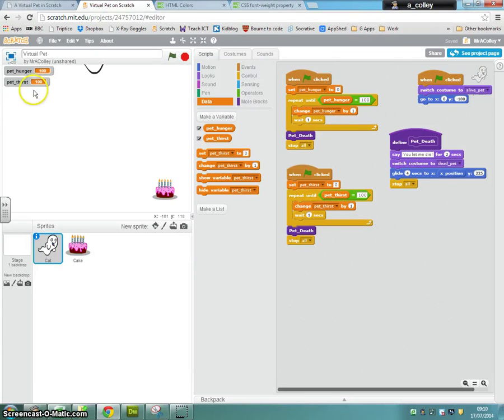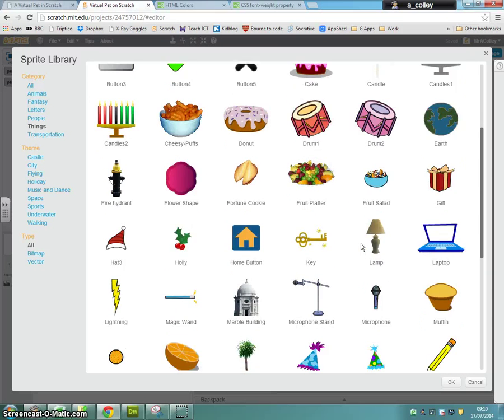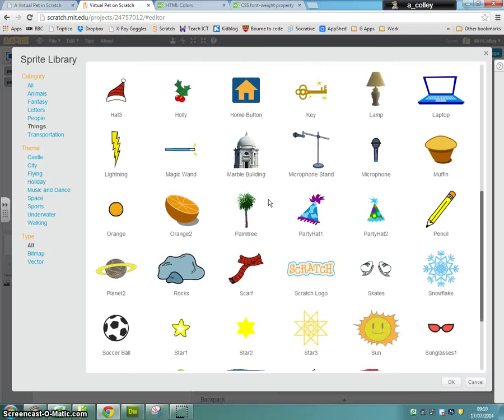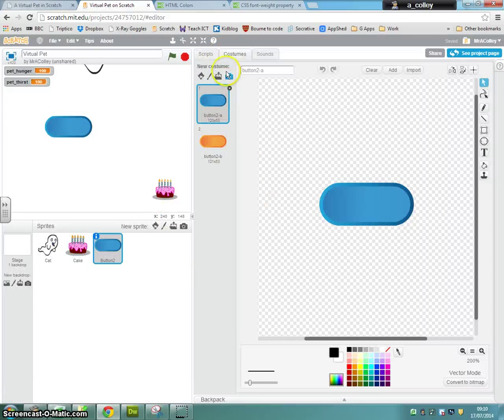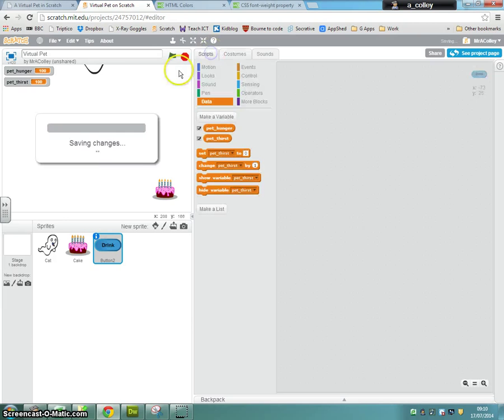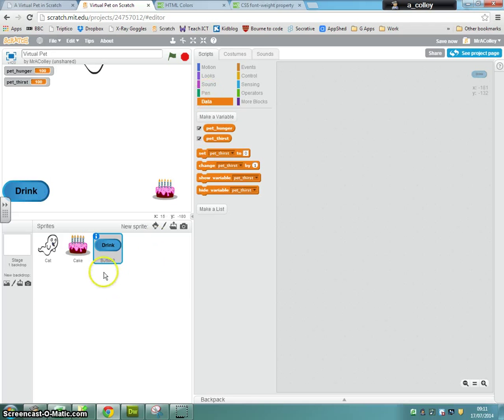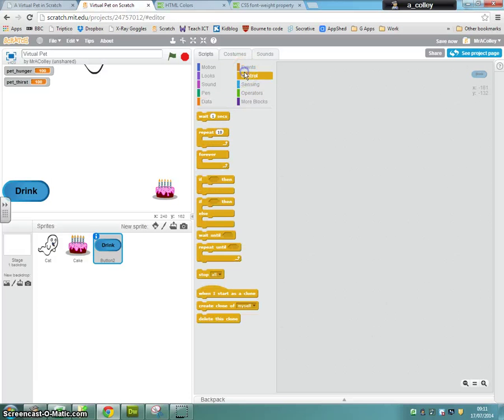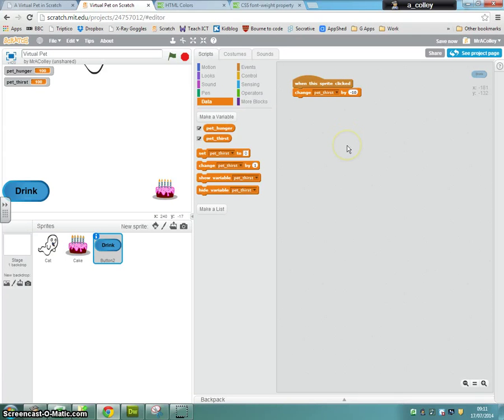8 Give the pet a drink